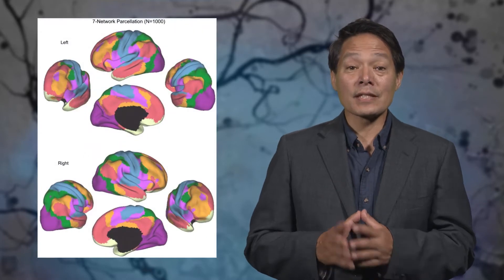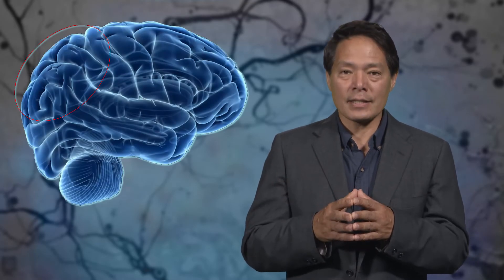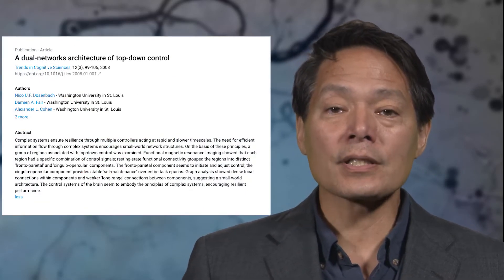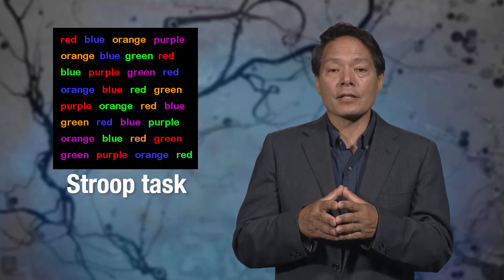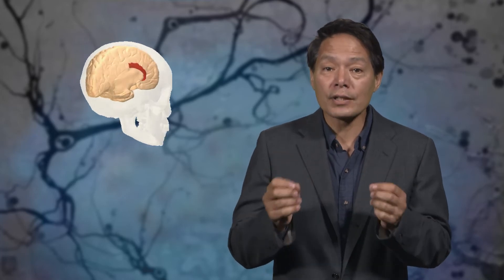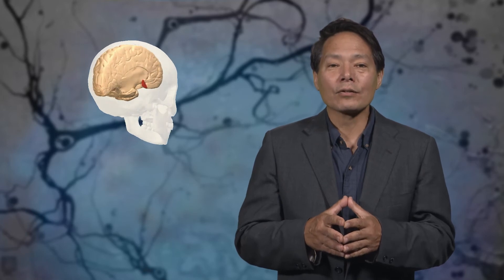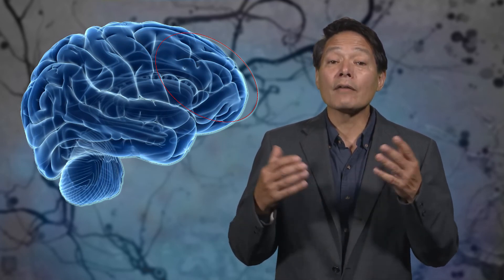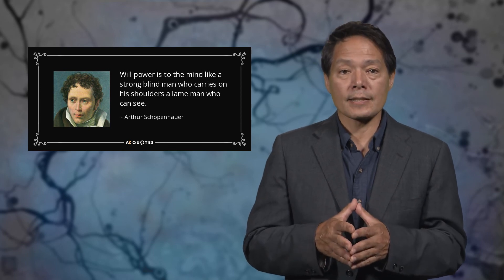4.17 Cybernetic cingulate cortex and willpower